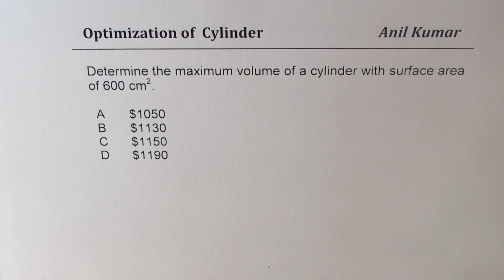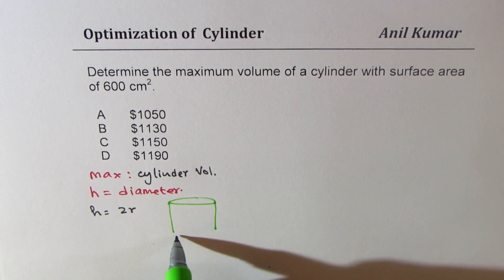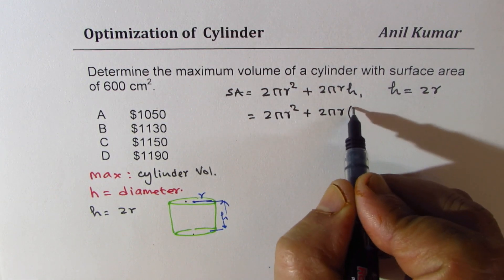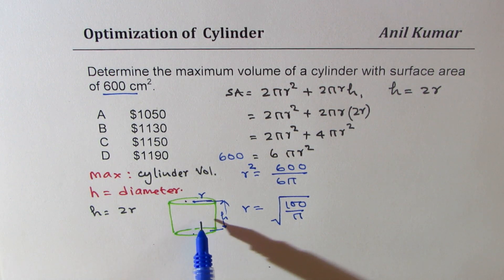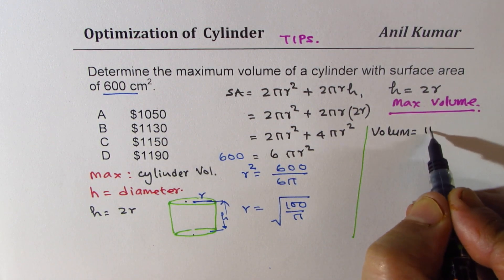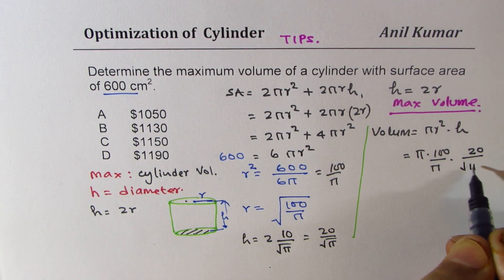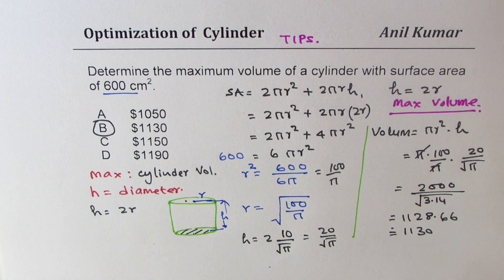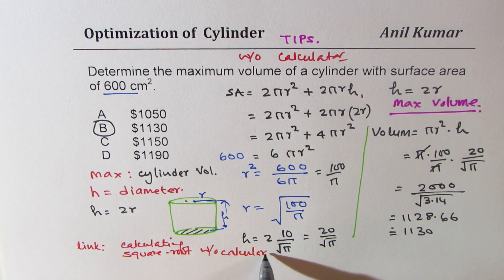Find maximum volume of cylinder with surface area of 600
globalmathinstiute anilkumarmath Determine the maximum volume of a cylinder with surface area of 600 cm2.